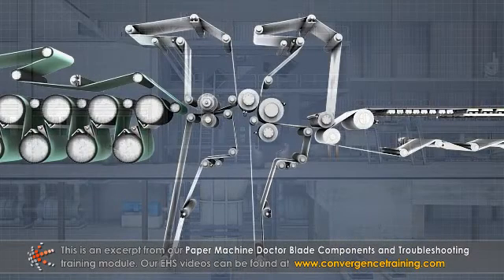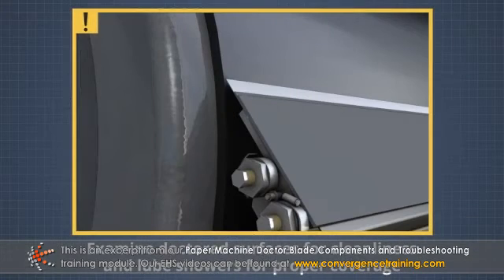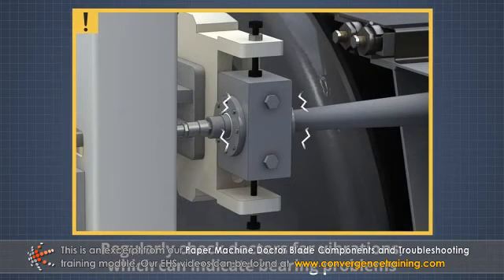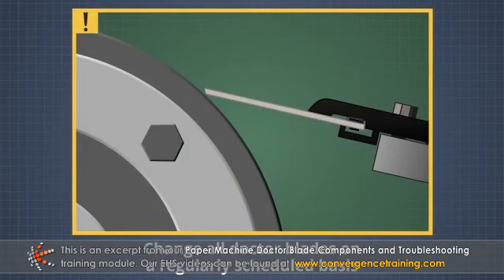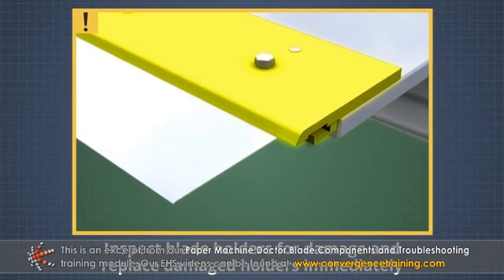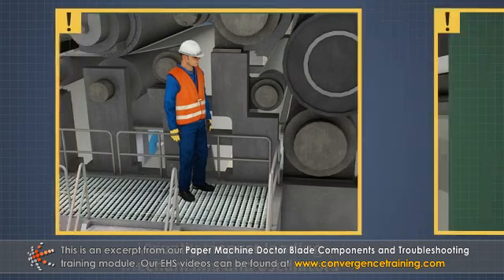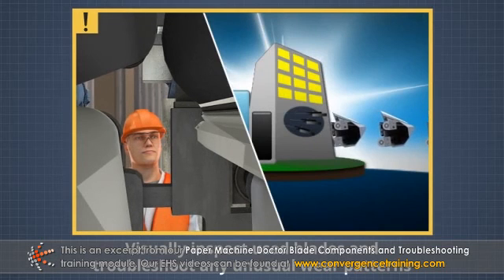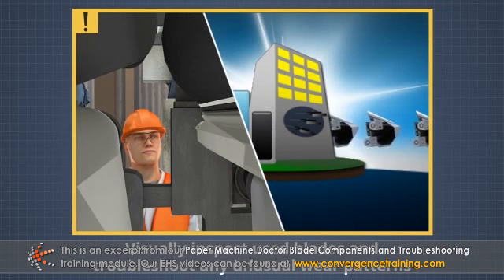Paper Machine Doctor Blade Components and Troubleshooting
to view the full video and purchase access to our other Paper courses.

Doctors are used on paper and board machines to remove excess water and contaminants from roll and cylinder surfaces, and to remove the sheet from these surfaces during sheet breaks and threading. Doctors must be properly installed and maintained to ensure their continued safe and efficient operation. It is important to examine worn blades and document wear patterns, and work with doctor and blade manufacturers to identify problems and improve doctoring operations. This course lists the potential causes and possible remedies for some well-known blade wear patterns. It also lists the steps necessary to properly install a doctor.